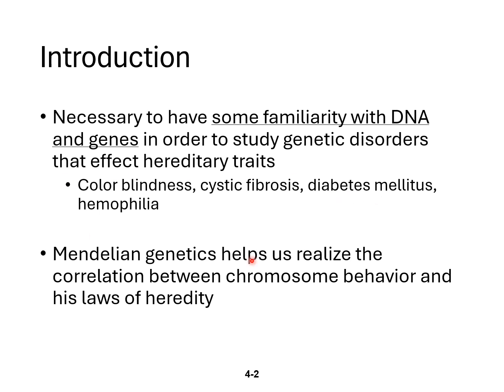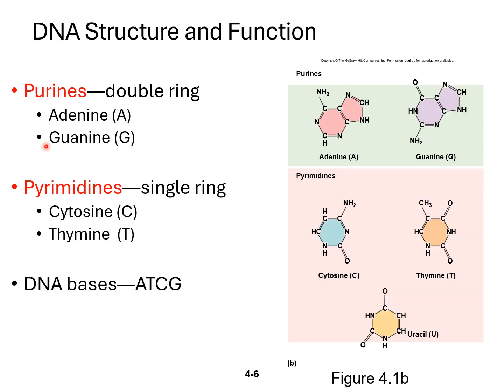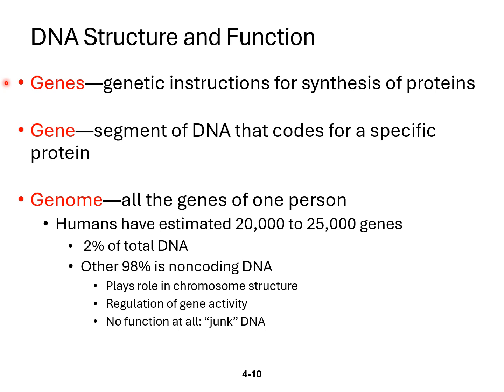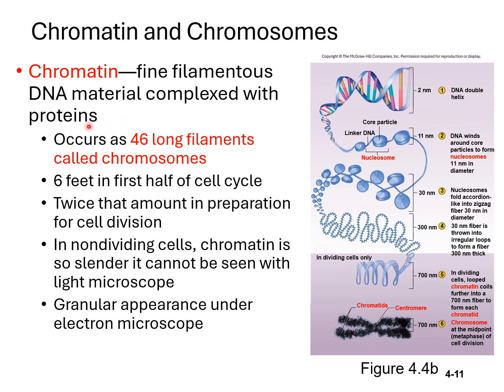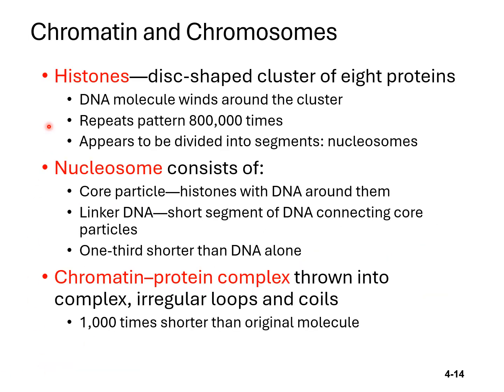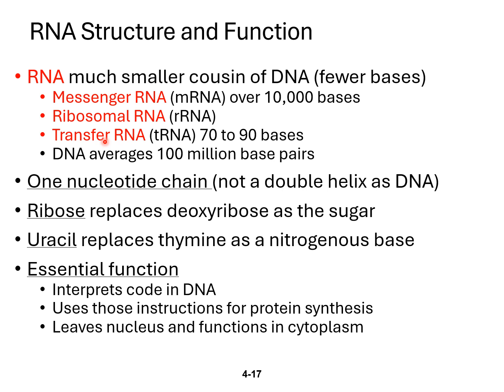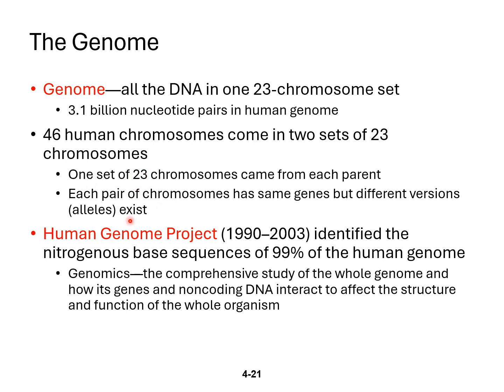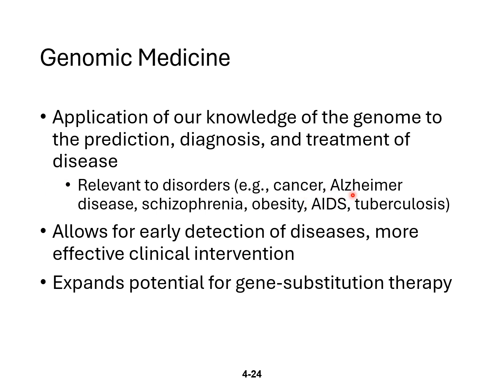Chapter 4 Genetics and Cellular Function Micro Lecture 1 Intro to DNA